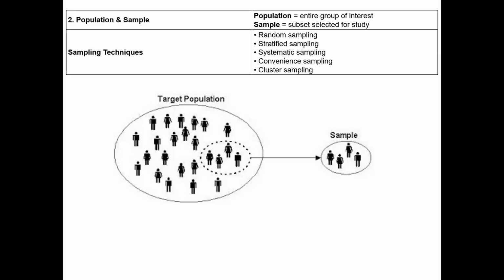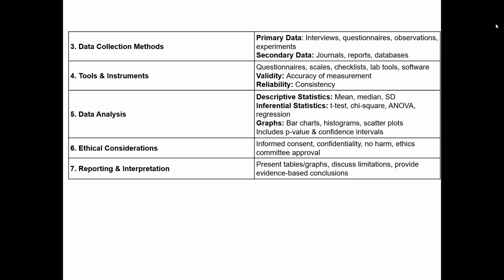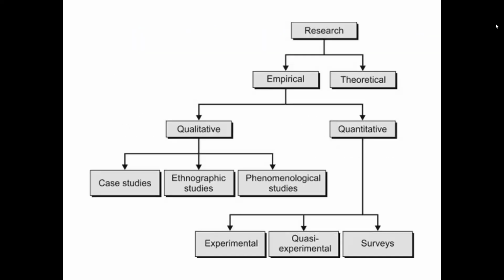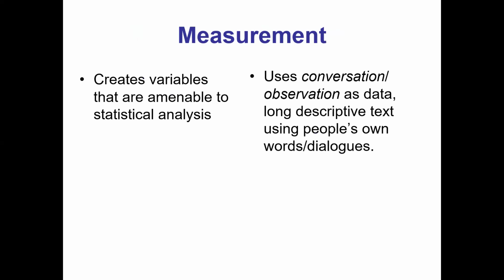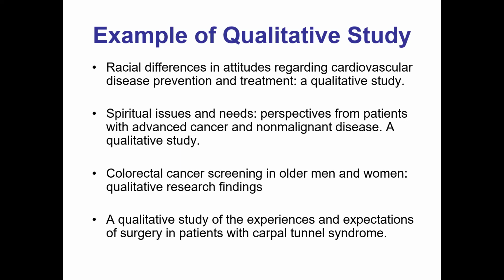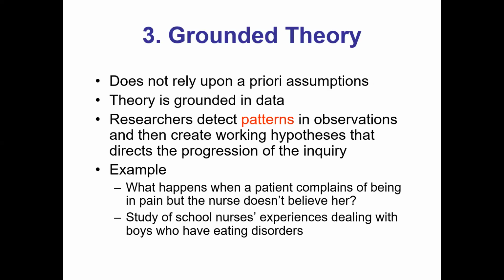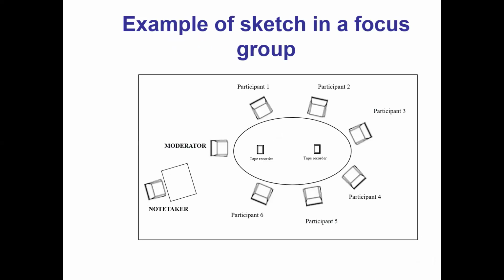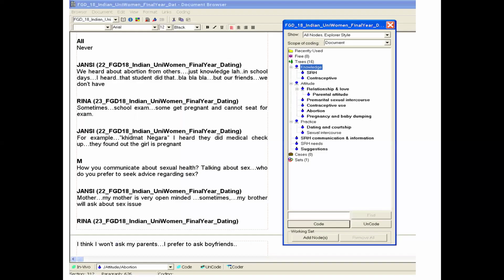Webinar - Research Methodology–With Focus on Qualitative Research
The Department of Public Health, under the Faculty of Science at Maulana Azad University, Jodhpur, successfully organised a national webinar to strengthen participants' understanding of qualitative research